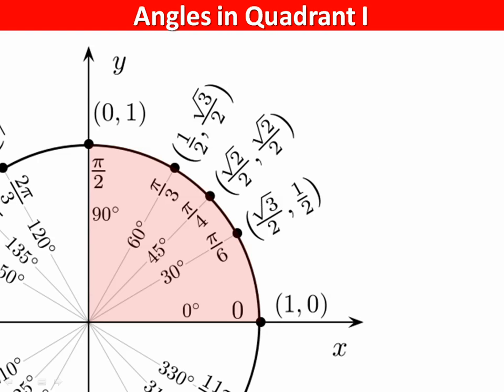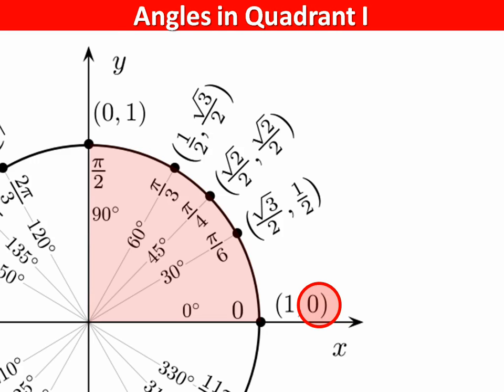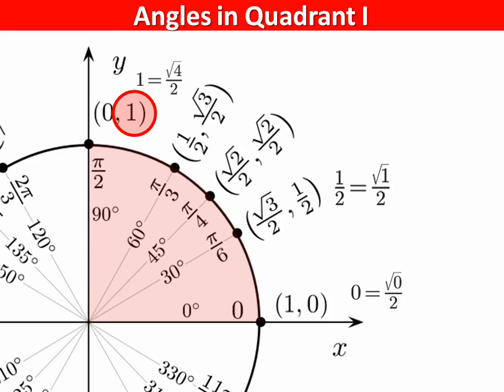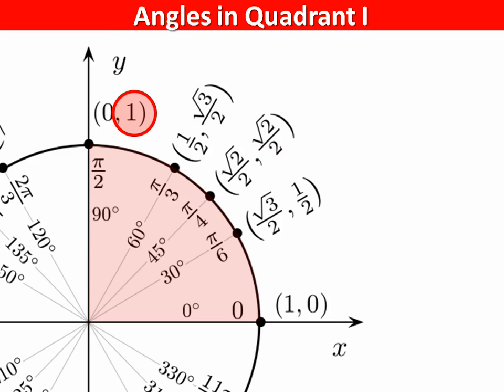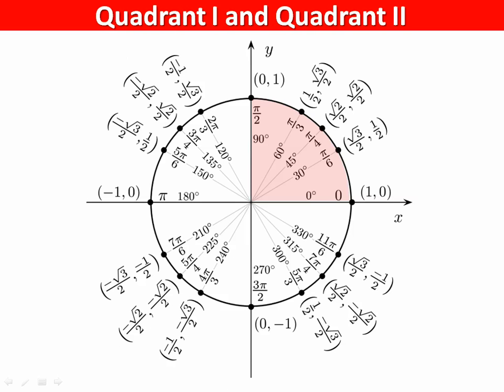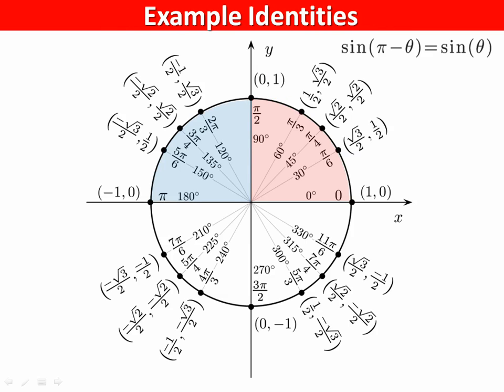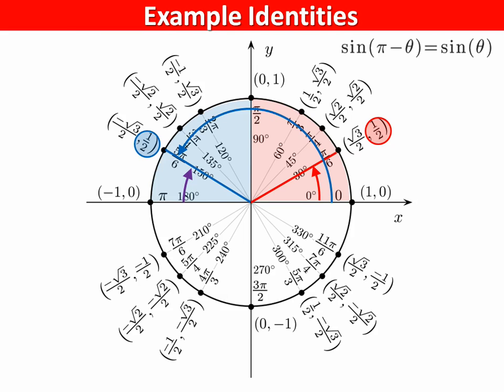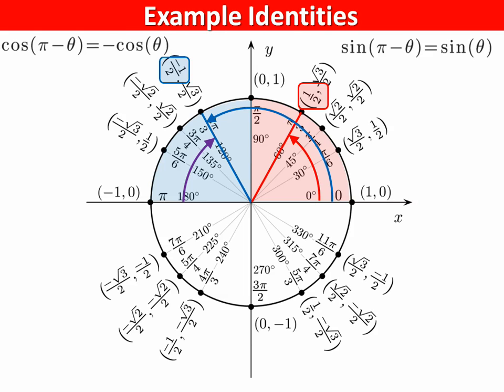Pure Math 30 Diploma Prep: The Unit Circle